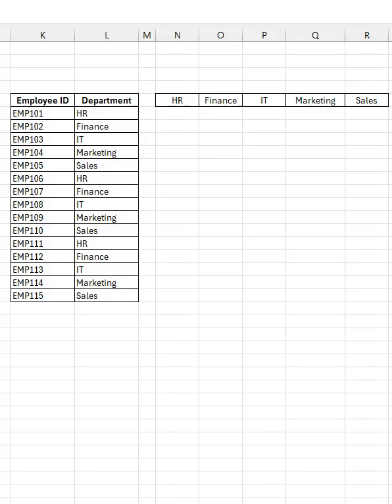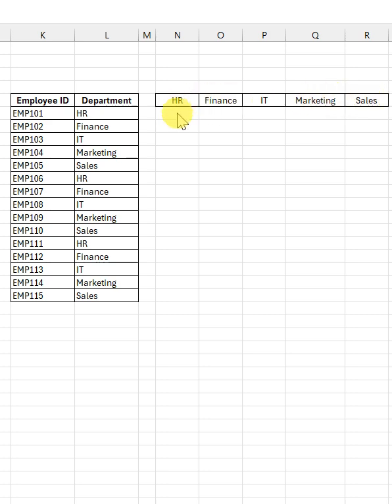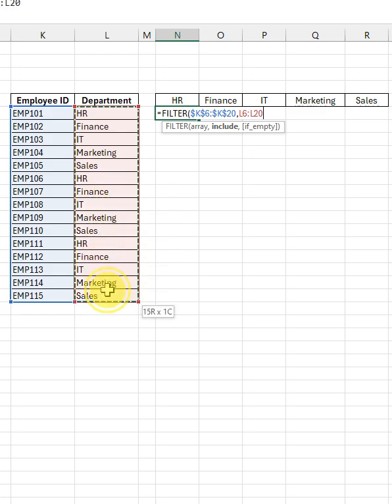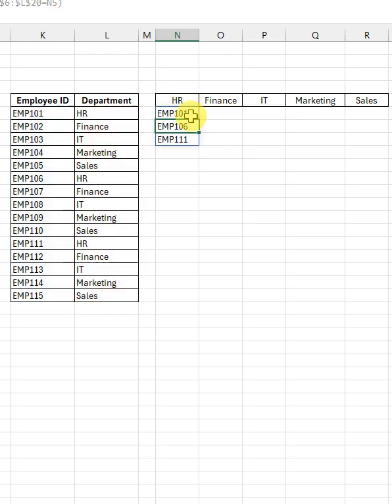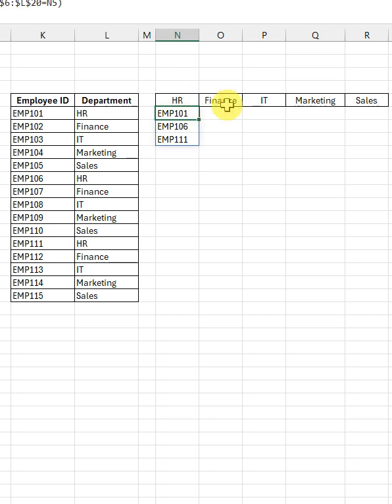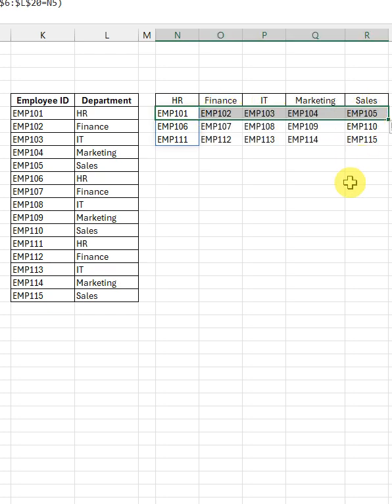Excel Short Trick: Conditional Copying with FILTER Function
Tired of manually filtering and copy-pasting in Excel? 🤔
In this quick short, I’ll show you how to use the FILTER function to instantly copy Employee IDs by department. One simple formula saves you tons of time!

👉 Formula Used:
=FILTER($K$6:$K$20,$L$6:$L$20=N5)

Perfect for HR, Finance, IT, Sales, or any category-based filtering in your Excel sheets.

💡 Master this trick and boost your productivity in under a minute!